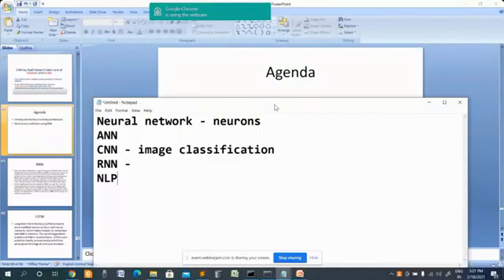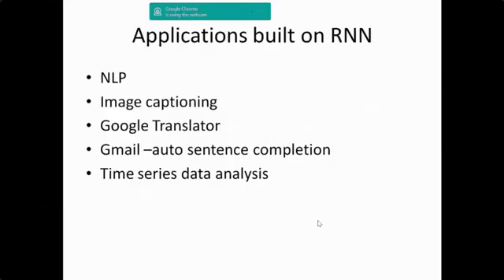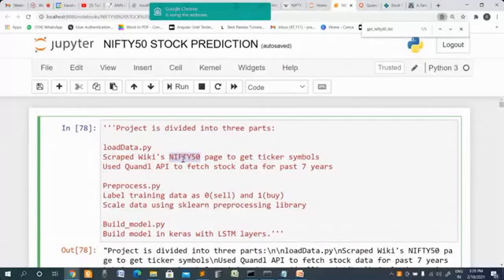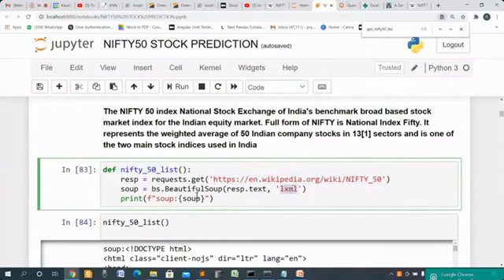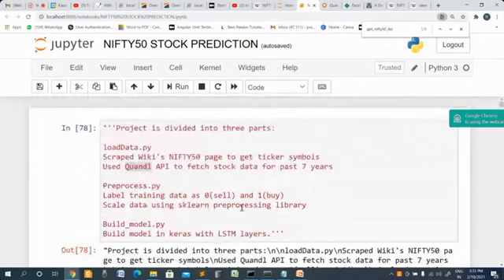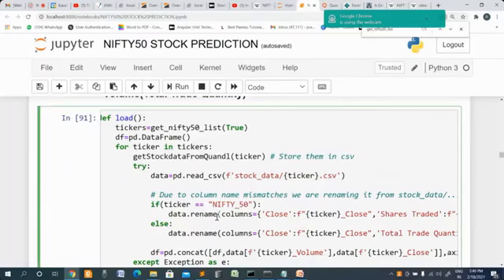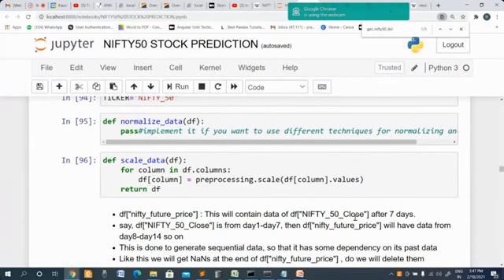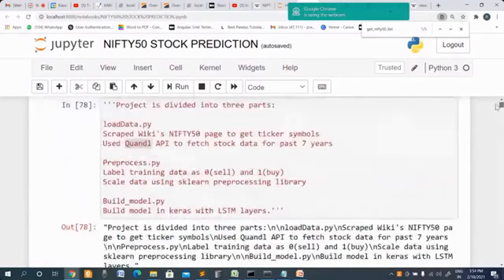Deep Learning Series - Stock price prediction using Neural Network - 3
This is about videos on IT niche skill set by Raghu Prasad Konandur of Kaushalya Technologies